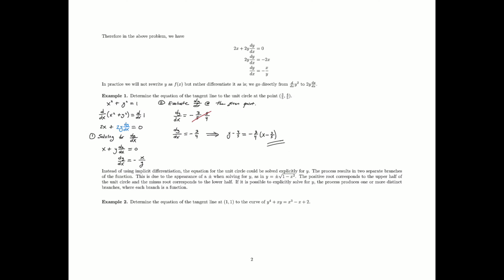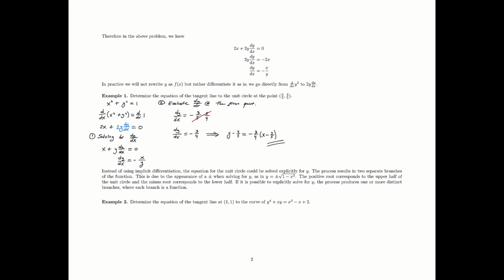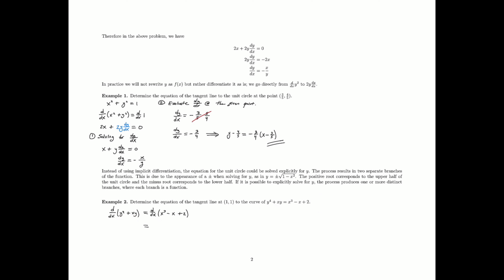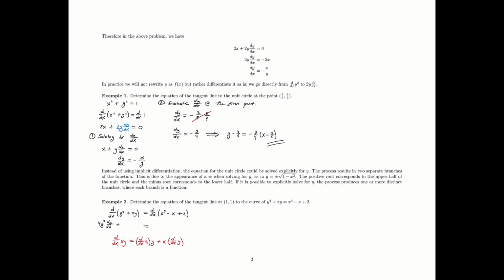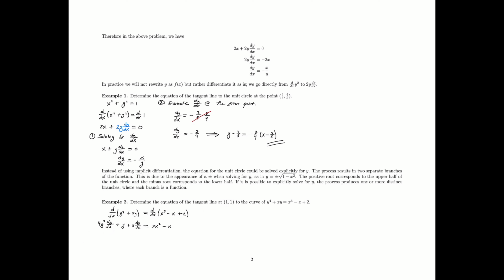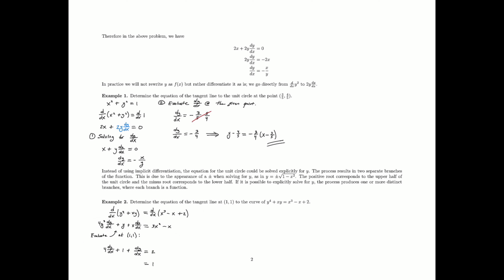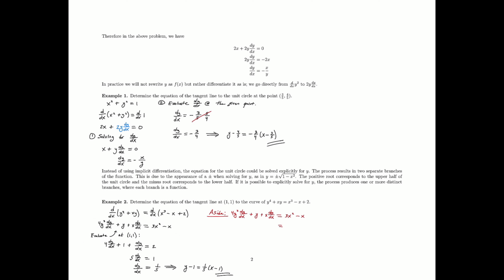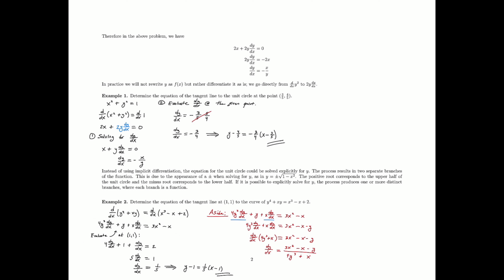3.8 - Implicit Differentiation - Example 2